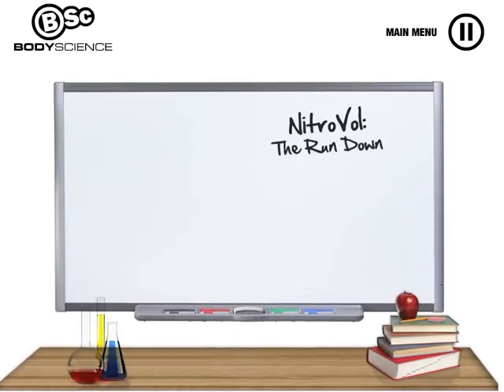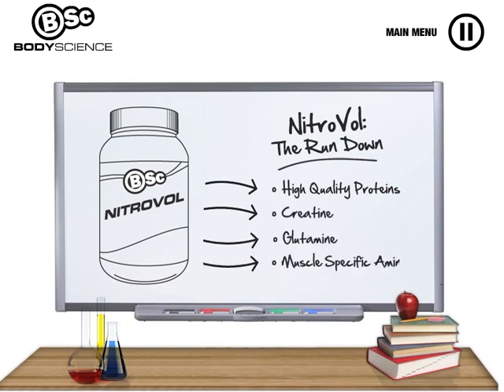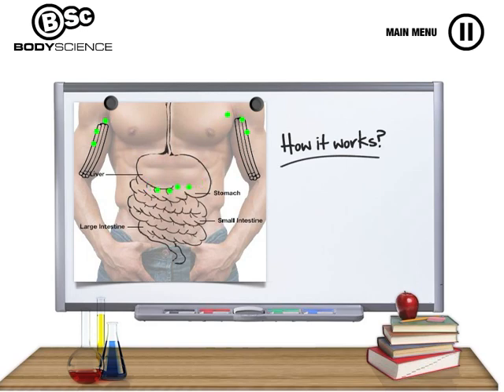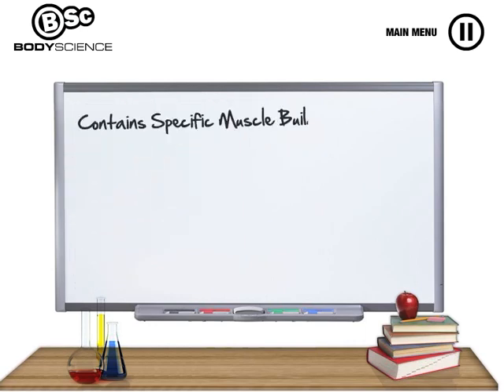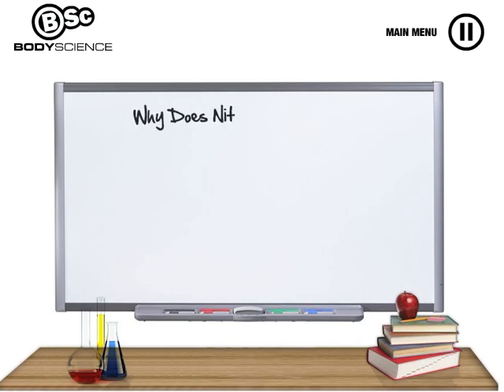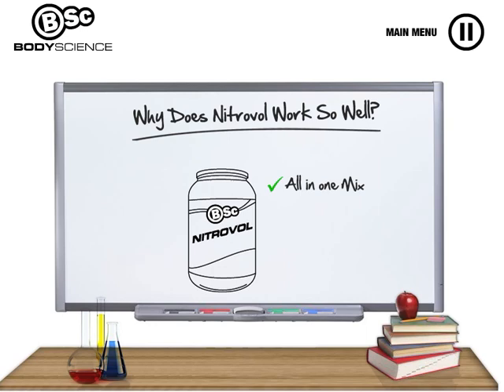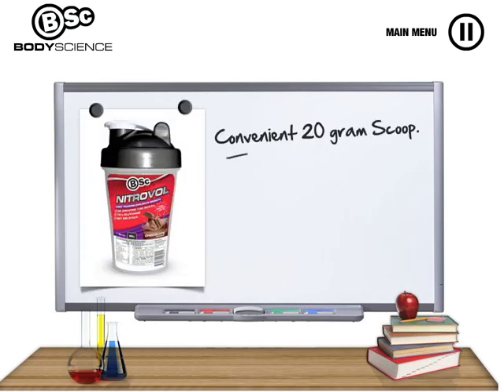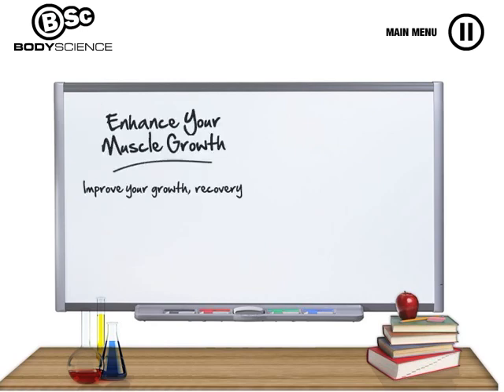BSc Body Science Nitrovol - How it Works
The combination of ingredients in NitroVol makes it a ready made and convenient stack to use. The ingredients have been selected so as to promote a range of beneficial physiological effects at the cellular level that are not able to be obtained via the ingestion of its ingredients individually. This means that NitroVol may offer many physiological benefits that cannot be obtained by simply consuming creatine, protein or glutamine individually. 1. Creatine: Increases cellular hydration via its ability increase intracellular volume (Bemben et al., 2002). This is believed to be an anabolic signal, which may promote protein synthesis (Haussinger et al., 1993). Due to its effect on muscle metabolism, creatine may also allow a higher training intensity to be maintained which may ultimately lead to a greater stimulus for muscle growth (Volek et al., 1999). 2. Glutamine: Is a fuel source for numerous cells of the immune system and may be able to reduce infections rates in athletes during strenuous competition and training (Castell et al., 1996). Furthermore, the provision of supplementary glutamine may spare muscle protein in the case of inadequate dietary intake (Antonio et al., 1999). Glutamine may also increase the cellular hydration status (Antonio et al., 1999), which may be an anabolic signal (Haussinger et al., 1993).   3. Carbohydrates: Research has indicated that that resistance exercise can elicit a considerable glycogenolytic effect, which can lead to fatigue and strength loss (Conley, 1996). Carbohydrates may therefore be of benefit to replenish and assist in the maintenance of muscle glycogen stores (Haff et al., 2003). 4. Protein Blend: Proteins can be broadly classified as either fast or slow depending on how quickly they are absorbed (Boirie, 1997). Prior to and immediately following exercise it may be beneficial to ingest protein sources that are rapidly absorbed and provide the muscle with amino acids to stimulate protein synthesis. However, a slow protein source may be beneficial to ensure the maintenance of blood amino acids in the hours after exercise and promote an anticatabolic environment. NitroVol contains a protein blend designed to achieve both these objectives. The whey protein in NitroVol can be considered a fast protein source that is rapidly absorbed (Ha et al., 2003), while casein derived from the whole milk proteins (Kreider et al., 2002) can be considered a slow protein (Boirie et al., 1997).